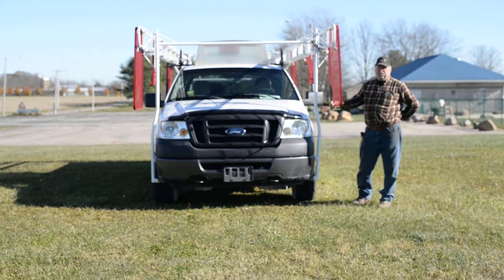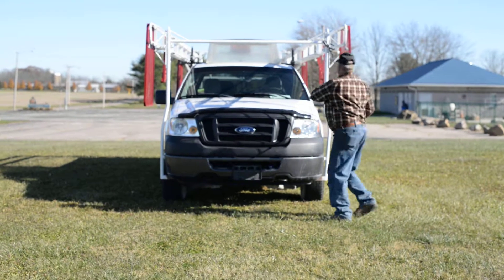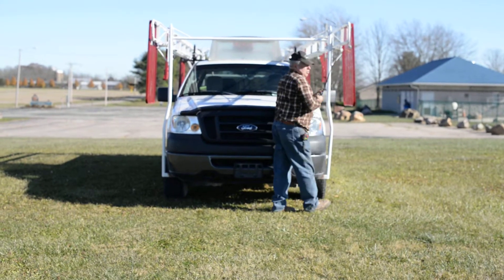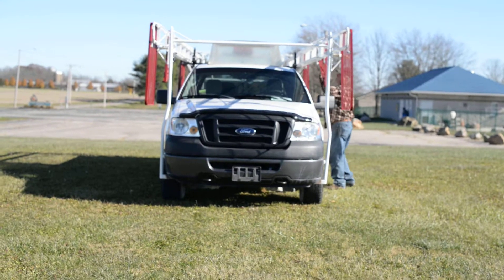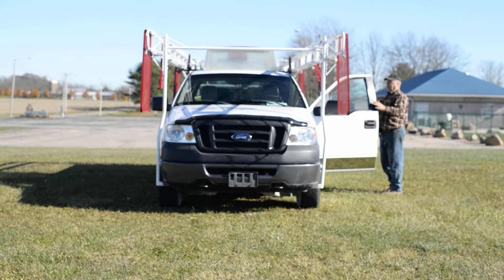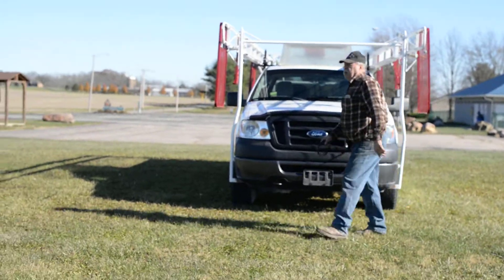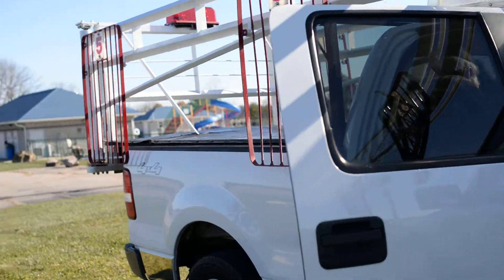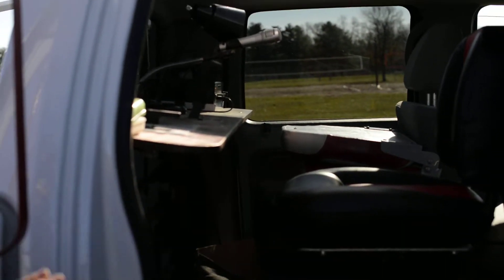Starting Gate Operating Tutorial